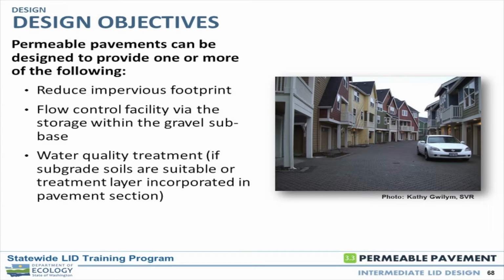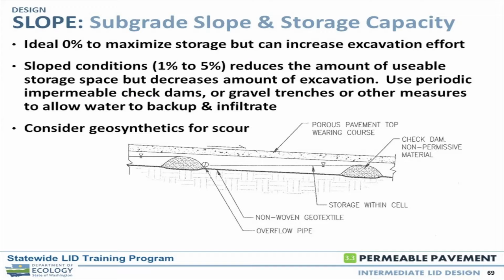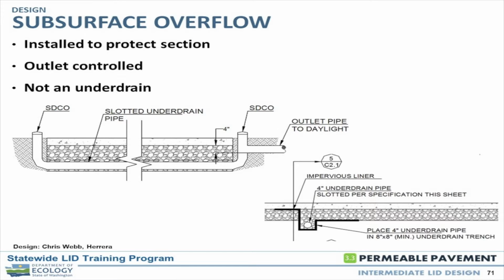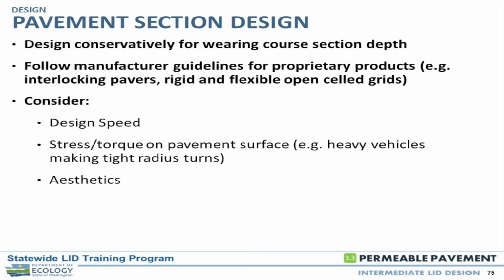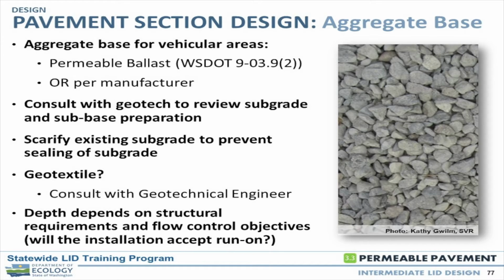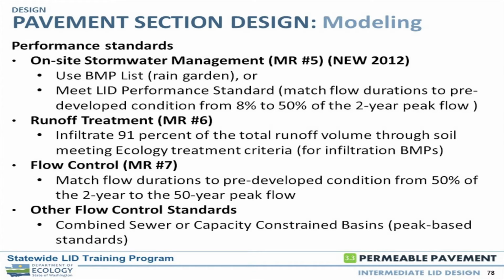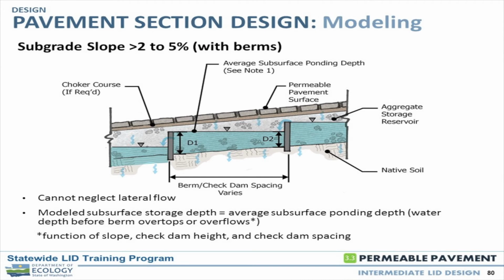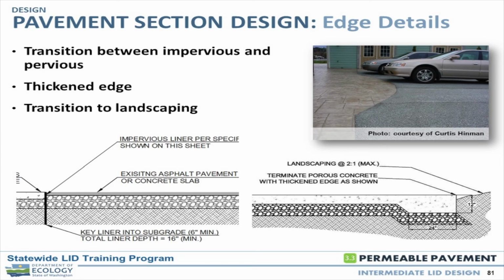6 of 16: Intermediate LID Design: Permeable Pavement: Module 3.3